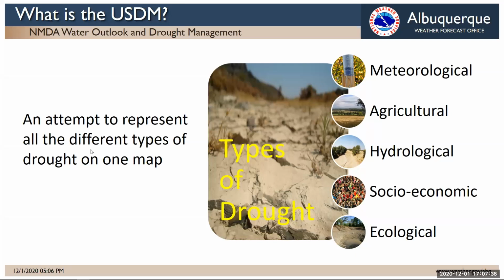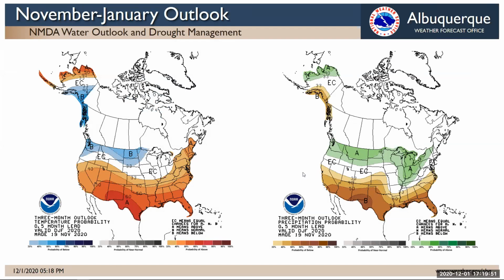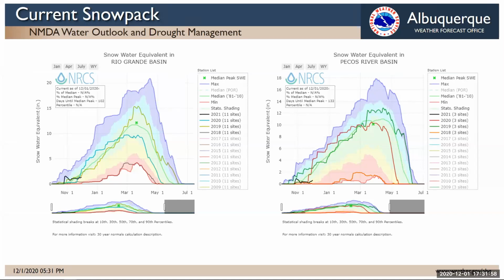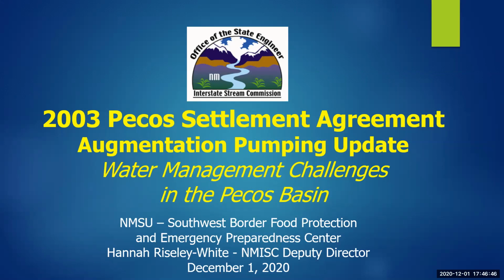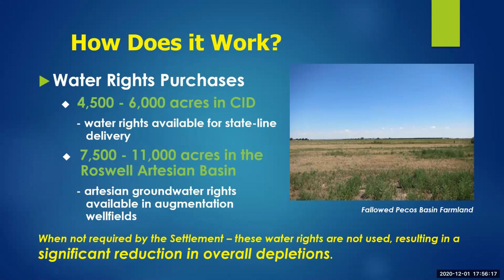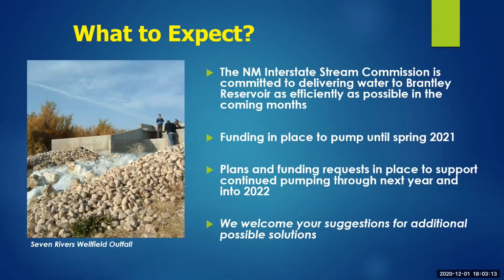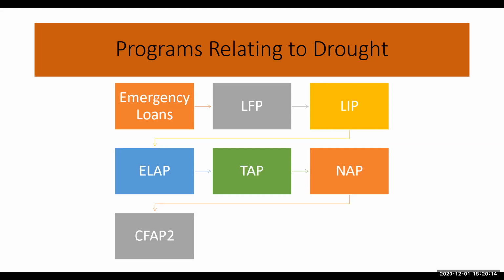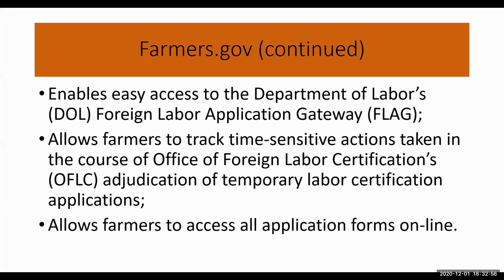Water Outlook and Drought Management December 2020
The Southwest Border Food Protection and Emergency Preparedness Center hosted a virtual workshop for agricultural producers in Eastern New Mexico  to provide an update on the water outlook for next year as well as to hear about programs to help cope with drought conditions.  During this workshop, presentations were heard from the National Weather Service,  the Pecos Valley Artesian Conservancy District, The New Mexico Interstate Stream Commission, and Farm Service Agency.